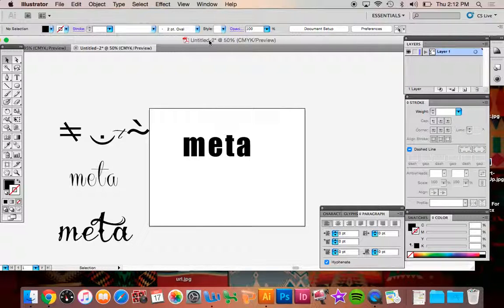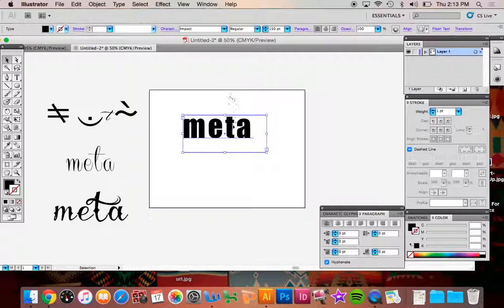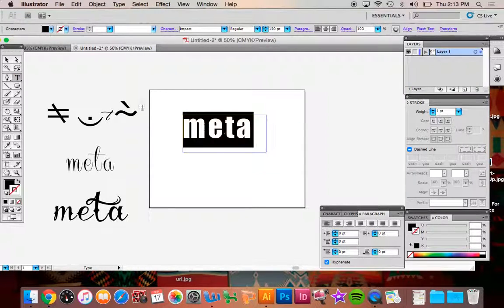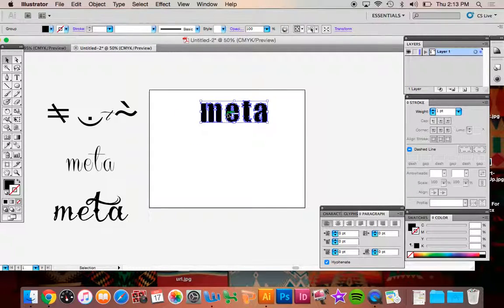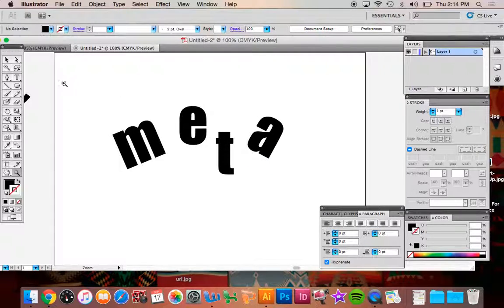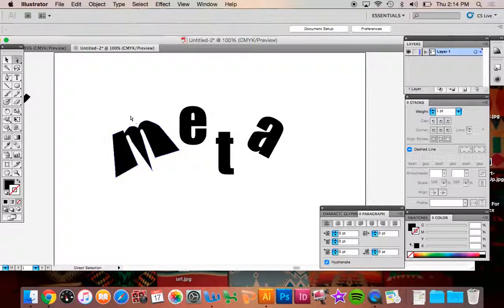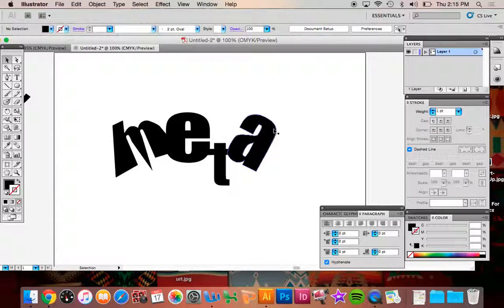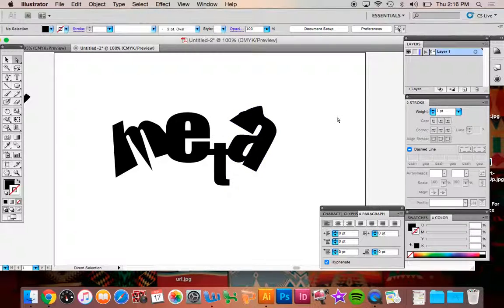Ai Manipulating Text